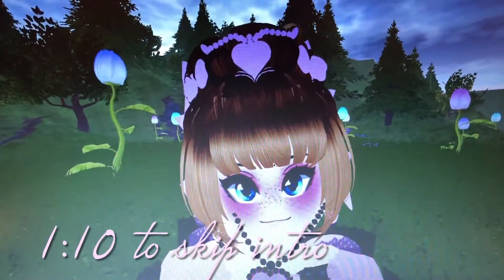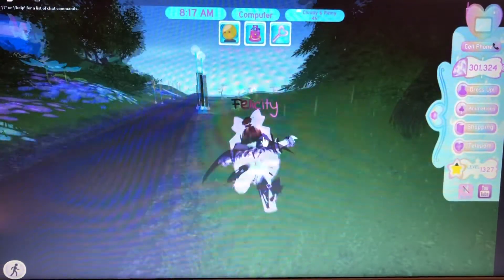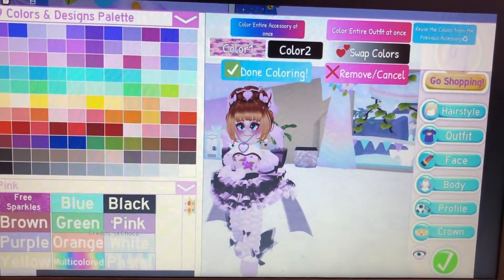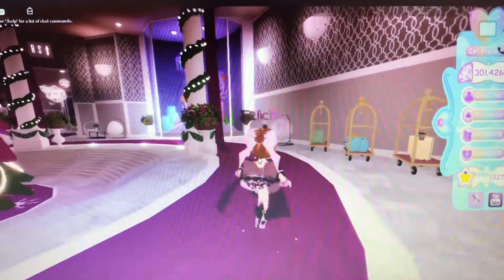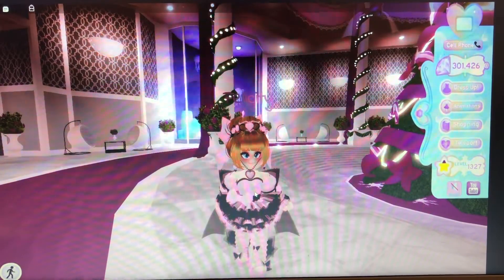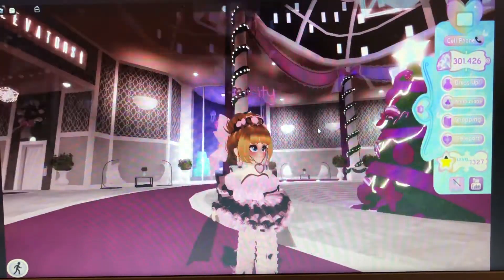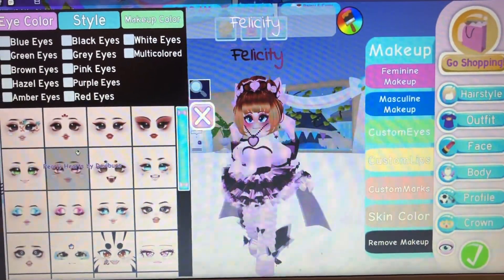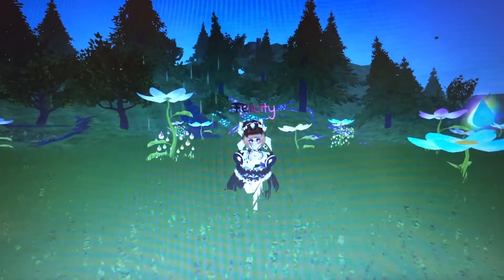Updates I would like to see added to royal high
Hello guys! Felicity here. Welcome back or to my channel! So for today's video I will be talking about some updates I would personally like to see added to royal high. Now I know the devs are probably very busy right now since they are working on the new school and most likely the spring/Easter update. But these are just some suggestions about some updates I would like to see added to royal high sometime in the future.